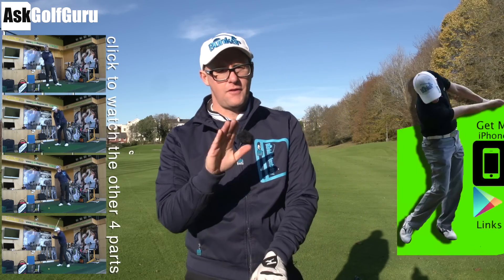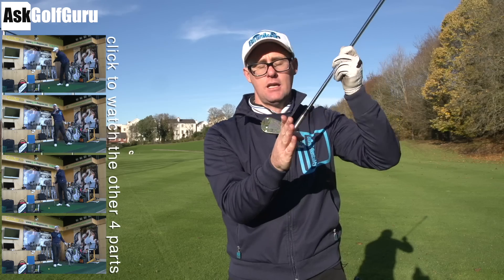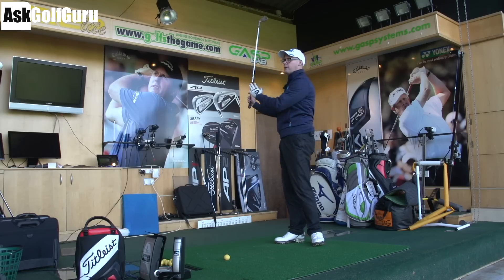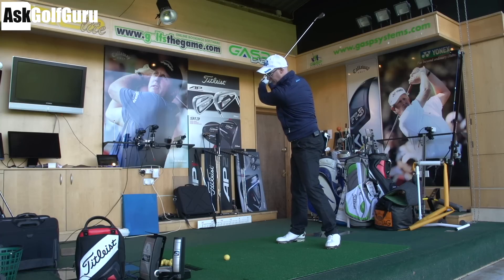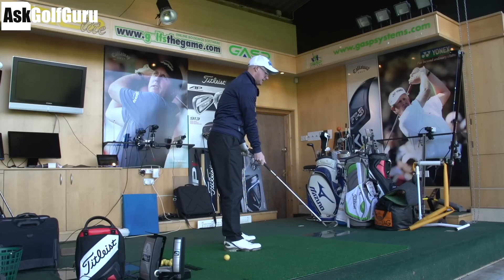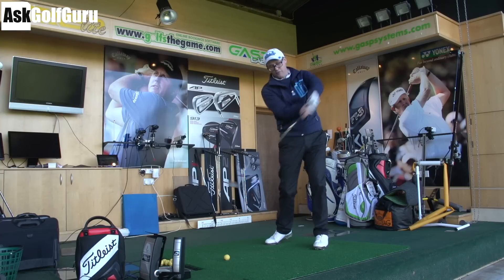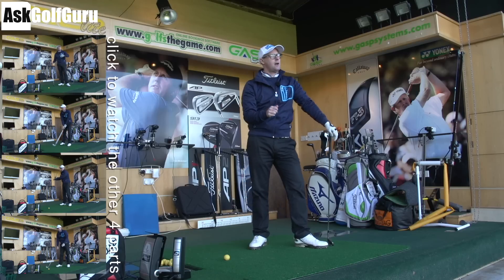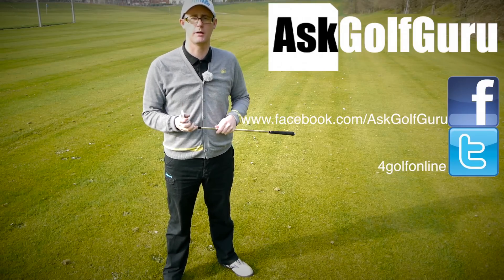Top 5 In to Out Club Path Drills Prayer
Top 5 In to Out Club Path Drills Prayer. This a one of a 5 part coaching session for golfers looking to move path to the right, so in to out to hit a functional draw. Learn how to control club path with some simple and easy to follow golf tips and drills from Mark Crossfield PGA professional AskGolfGuru.